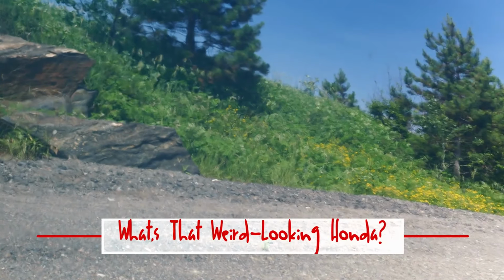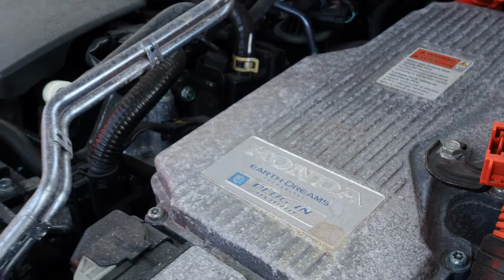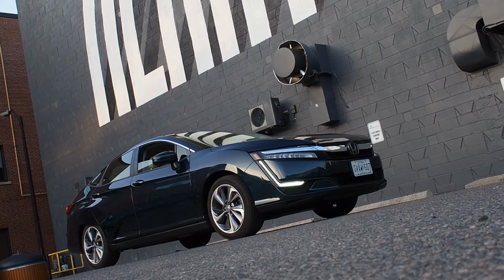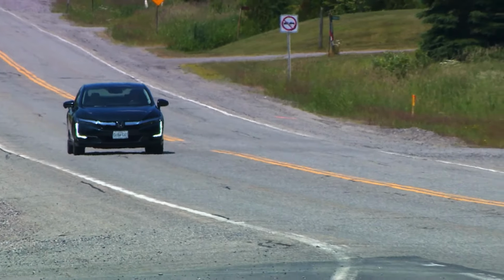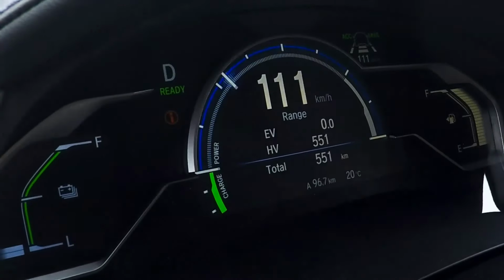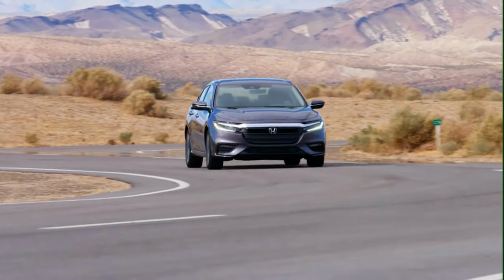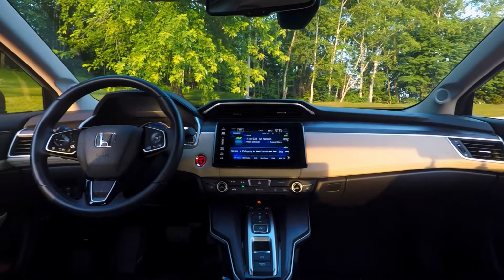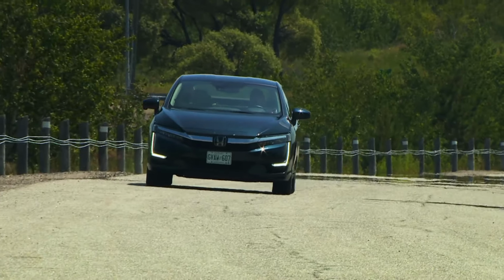What's That Honda with the Plug? 2019 Honda Clarity Review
2019 Honda Clarity: This Plug-in Honda Uses Almost No Gas

In this video, we take a closer look at the 2019 Honda Clarity Touring, which is a Plug-In Hybrid Electric Vehicle, or PHEV.

The 2019 Honda Clarity Touring might not be the sexiest car on the road, but it is an important player  in this expanding market segment.